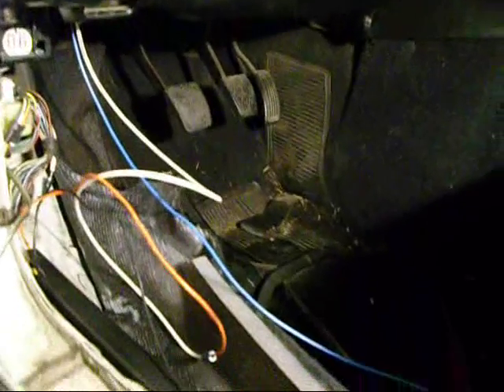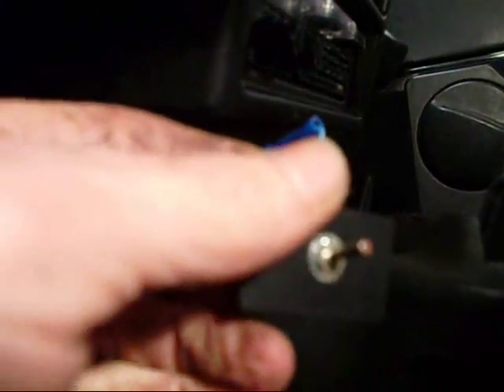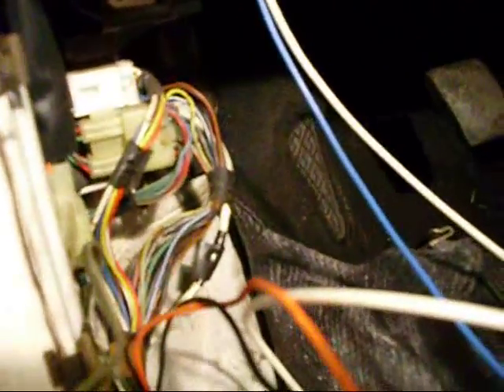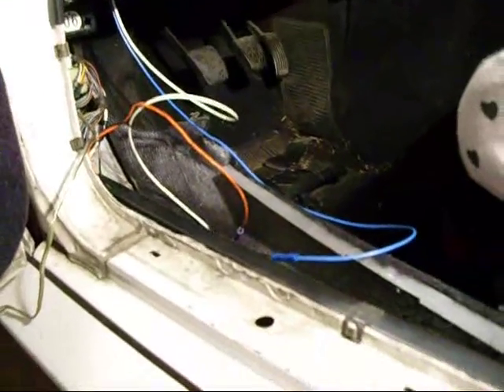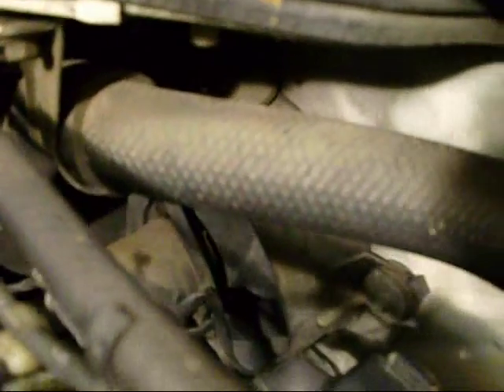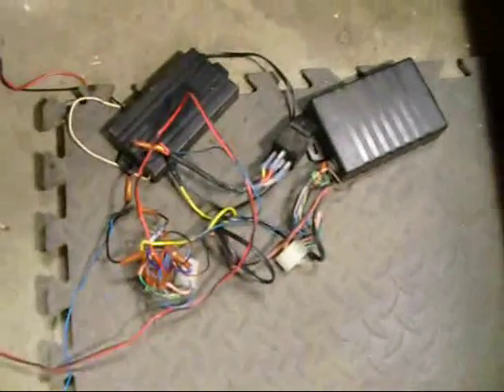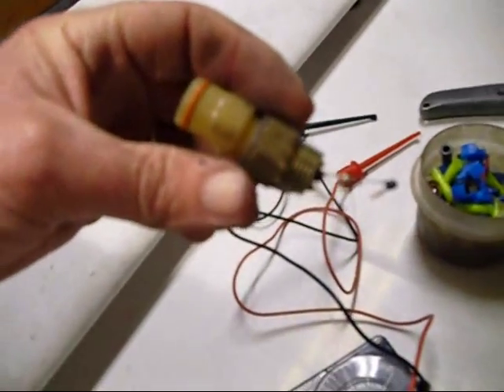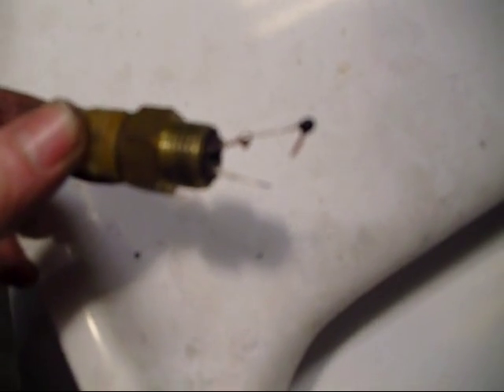1986 toyota mr2 manual engine cooling fan switch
hard wired a switch to control the engine cooling fan.   If you are going to try this, you need the resistor in series for the switch to turn the fan off.